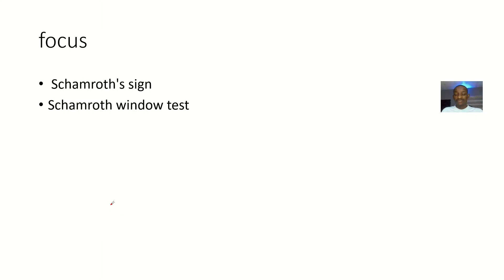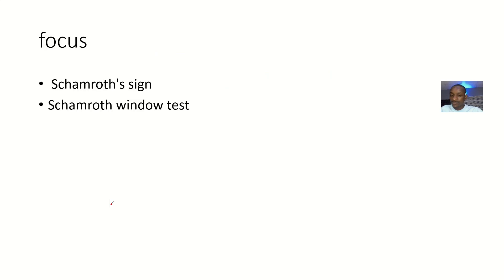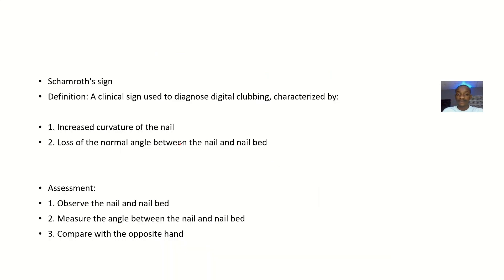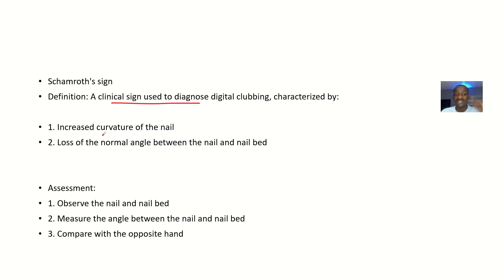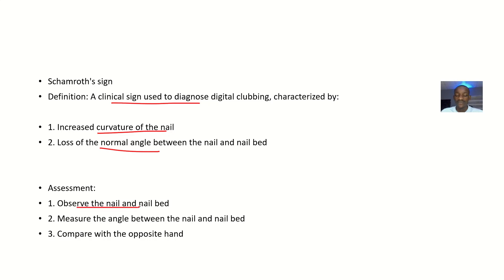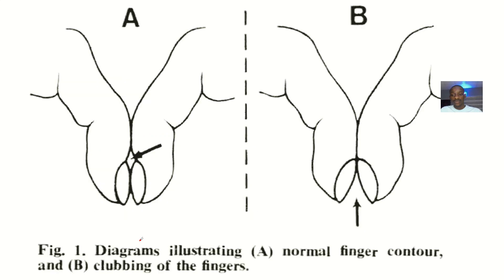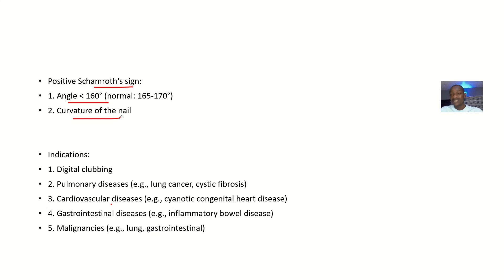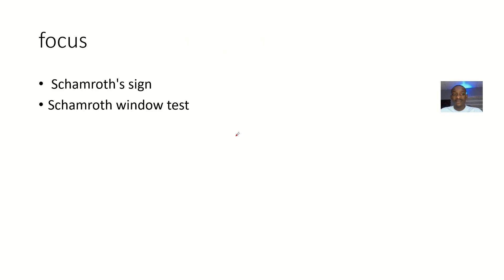Schamroth's Sign or Schamroth window test indicating Finger Clubbing ; Procedure and meaning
Schamroth's Sign or Schamroth Window Test

Definition:

Schamroth's sign, also known as the Schamroth window test, is a clinical test used to diagnose clubbing of the fingers, typically associated with various medical conditions.

Procedure:

1. Hold the patient's index finger parallel to the examiner's.
2. Observe the nail bed and surrounding tissue.
3. Normally, a small diamond-shaped window is visible between the nail beds.
4. In clubbing, the window disappears or becomes smaller.

Positive Sign:

Disappearance or significant reduction of the diamond-shaped window indicates:

1. Clubbing of fingers
2. Possible underlying conditions (e.g., lung cancer, cystic fibrosis, cardiovascular disease)

Sensitivity and Specificity:

Sensitivity: 67-80%
Specificity: 80-90%

Interpretation:

1. Normal: visible diamond-shaped window
2. Mild clubbing: partially obscured window
3. Moderate clubbing: significantly reduced window
4. Severe clubbing: no visible window

Clinical Significance:

1. Indicator of underlying systemic disease
2. Useful in differential diagnosis
3. Non-invasive and quick assessment

Conditions Associated with Clubbing:

1. Lung cancer
2. Cystic fibrosis
3. Congenital heart disease
4. Infective endocarditis
5. Thyroid acropachy
6. Hypertrophic osteoarthropathy

Limitations:

1. Subjective interpretation
2. Variability in window size among individuals
3. Not reliable in severe arthritis or edema